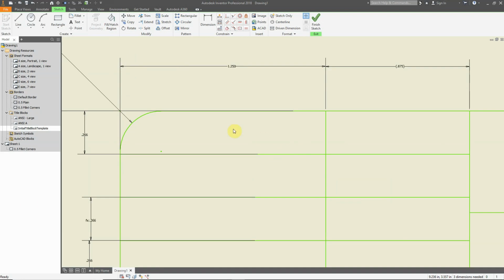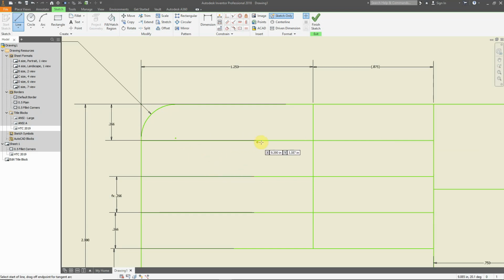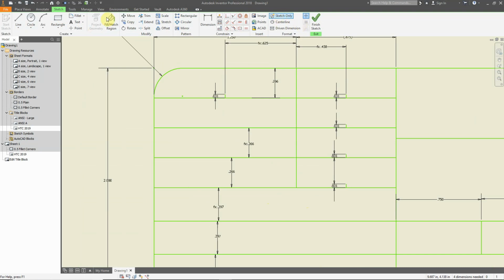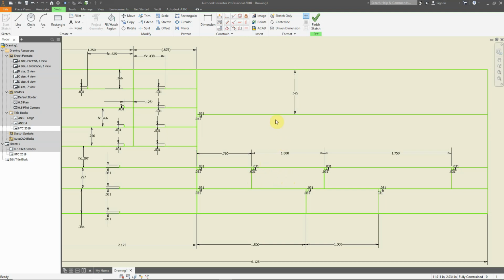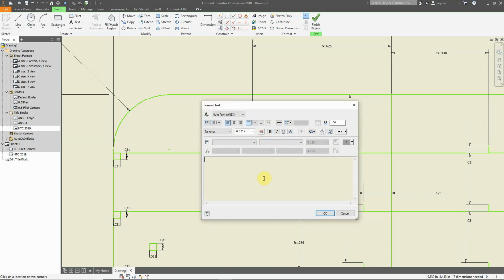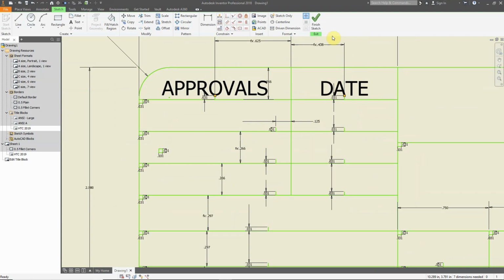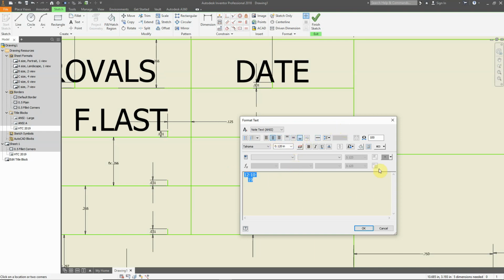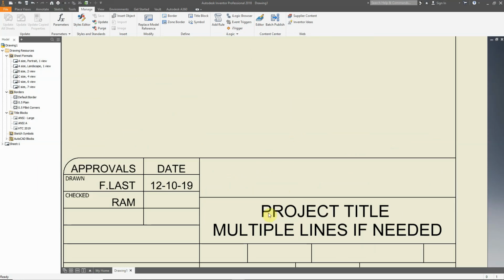03 Inventor Template Drawing Text